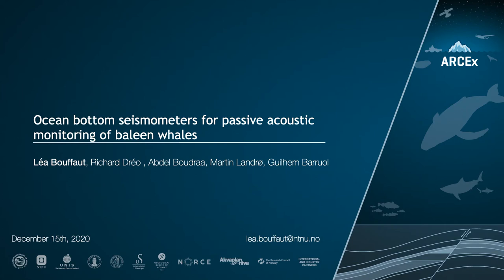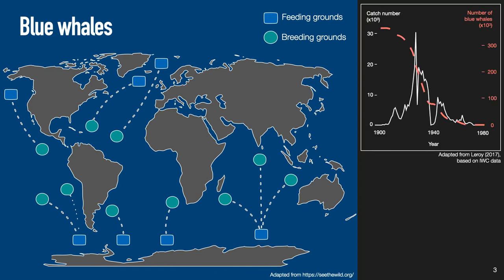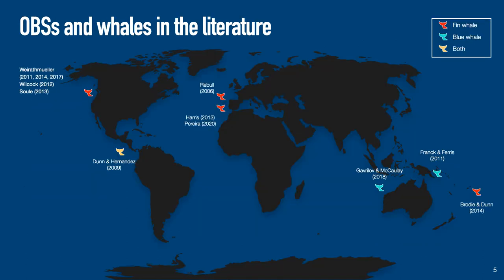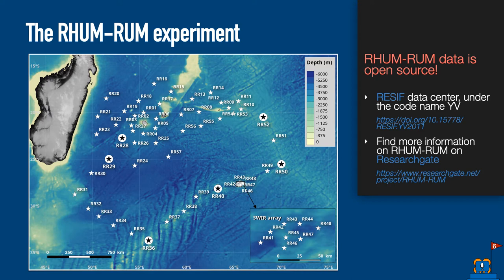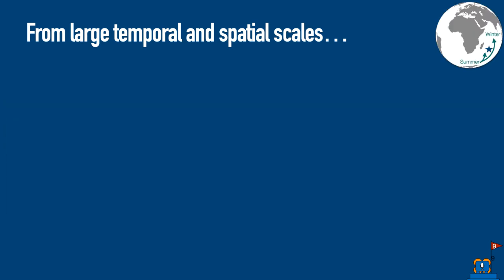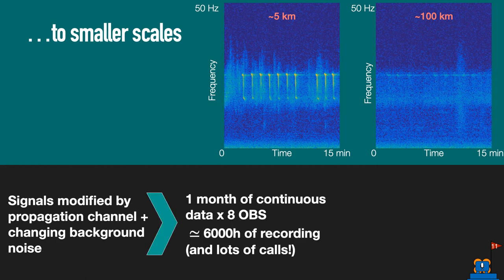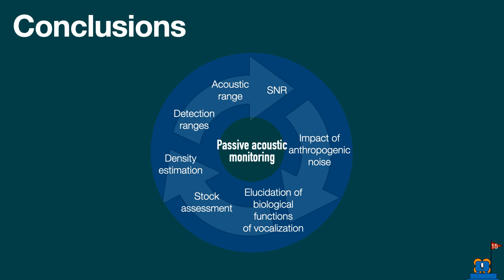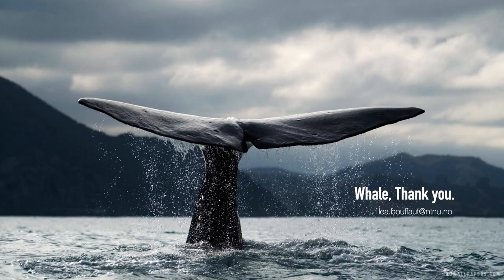Ocean Bottom Seismometers for Passive Acoustic Monitoring of Baleen Whales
Léa Bouffaut's invited talk for the session S059 - New Results, New Methods, and New Technology in Ocean Bottom Seismology I of AGU Fall Meeting 2020 on Wednesday, 16 December 2020.

DOI: 10.1002/essoar.10505806.1

Abstract:
Over the last decade, the opportunistic use of broadband Ocean Bottom Seismometer (OBS) recordings has been extremely beneficial for baleen whales studies as they regularly record their stereotyped calls ([10-40] Hz). Often deployed in remote areas, OBSs offer additional and often unprecedented locations for acoustic data collection. The long-term, widespread networks are then ideal for passive acoustic monitoring. Therefore OBS-recorded data are crucial to conservation purposes from monitoring their post-exploitation recovery to improving our understanding of these endangered species and threats.
As an example of the potential of OBSs for baleen whale studies, this work exploits data collected by the RHUM-RUM (Réunion Hotspot and Upper Mantle - Réunions Unterer Mantel) seismic network. It aimed initially at imaging the mantle structure beneath the Western Indian Ocean and the dynamics of La Réunion volcanic hotspot. To that extent, 57 OBSs were deployed on the ocean floor, covering an area of 2000x2000 km2 (Lat. 16-34°S, Long. 048-070°E), from October 2012 to November 2013. The RHUM-RUM data provides the second opportunity to record species-specific or regionally-distinct signals of Blue Whales (BWs; Antarctic and Madagascar Pygmy BW) within the Western Indian Ocean Sanctuary.

BW calls can propagate from tens to hundreds of kilometers. Consequently, results show that recordings from a single OBS are sufficient to determine the acoustic presence of a species and estimate the range of a calling individual. However, the data analysis benefits from the use of automatic and reliable detection processes. Additional information arises from increasing the number of sensors: a small array of the RHUM-RUM network (20km inter-sensor distance) is used for localization and tracking, essential for animal counting. Besides, the broader configuration showed repartition and migration patterns of the studied species. These recordings from the bottom of the ocean shed new light on the study of BWs and, more generally, low-frequency sounds in this area.

Dr. Léa Bouffaut is currently a post-doctoral fellow at NTNU. She obtained a MSc in acoustics from Le Mans Université in 2015 and conducted her Ph.D. in underwater acoustics and signal processing at the École Navale, defended in November 2019. Her Ph.D. work has been awarded by the Fondation de la Mer Ph.D. scholarship and the Norman Miller Award in 2019. Through her research, Dr. Bouffaut aims to bridge technology and conservation by developing automated detection and classification methods for passive acoustic monitoring, analyzing the physics of animal communication or investigating whale distribution from opportunistic sensing, in an Open Science framework. This research is funded by ARCEx partners and the Research Council of Norway (grant number 228107).

Authors related work:
R. Dréo, L. Bouffaut, E. Leroy, G. Barruol, F. Samaran (2019). Baleen Whale distribution and seasonal occurrence Revealed By An Ocean Bottom Seismometer Network In The Western Indian Ocean. Deep Sea Research Part II: Topical Studies in Oceanography.

L. Bouffaut, R. Dréo, V. Labat, A. Boudraa and G. Barruol (2018). Passive stochastic matched filter for antarctic blue whale call detection. Journal of the Acoustical Society of America.

R. Dréo, L. Bouffaut, L. Guillon, V. Labat, G. Barruol and A. Boudraa (2017). Antarctic Blue Whale localization with Ocean Bottom Seismometer in Southern Indian Ocean. UACE 2017.

Scientific references:
Leroy, E. (2017). Signaux acoustiques de baleines bleues dans l’océan indien austral : traitement,
analyse et interprétation des signaux. PhD thesis, Université Bretagne Occidentale.

Kowarski, K. A., & Moors‐Murphy, H. (2020). A review of big data analysis methods for baleen whale passive acoustic monitoring. Marine Mammal Science.

M. Torterotot, J. Royer and F. Samaran (2019). Detection strategy for long-term acoustic monitoring of blue whale stereotyped and non-stereotyped calls in the Southern Indian Ocean. OCEANS 2019 - Marseille, Marseille, France.